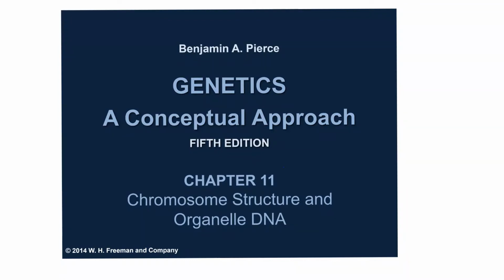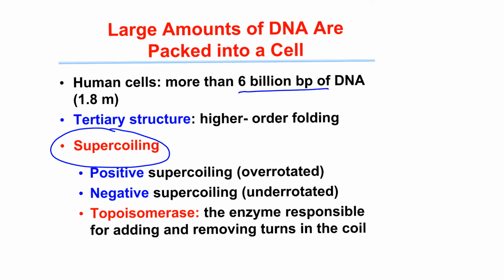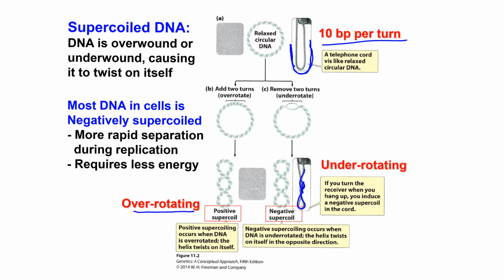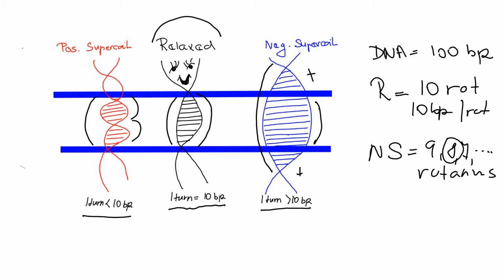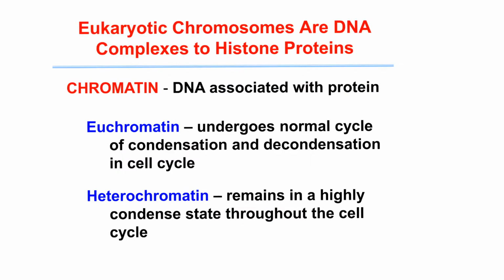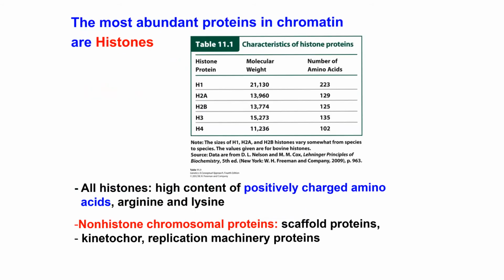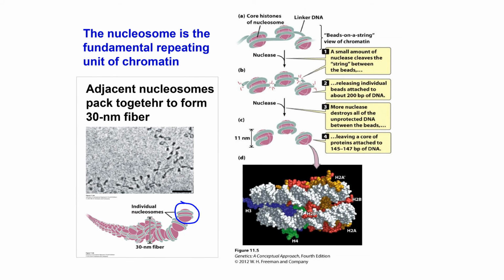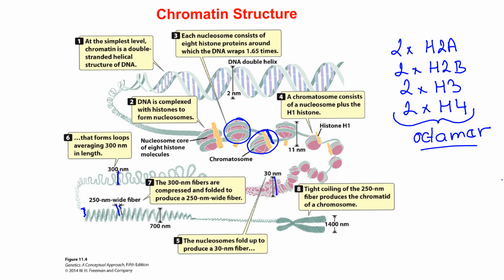Ch11 Chromosome structure